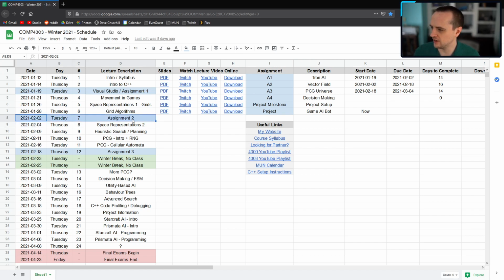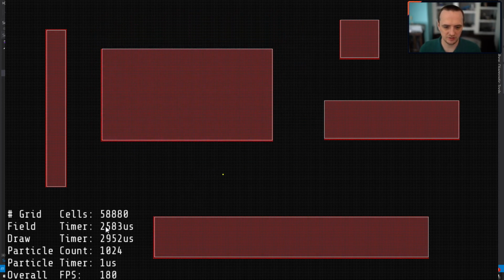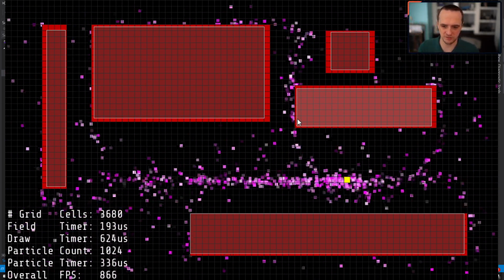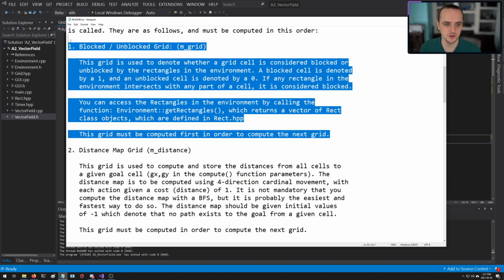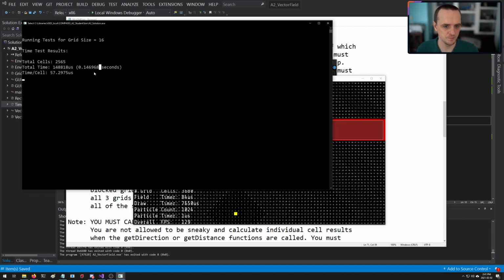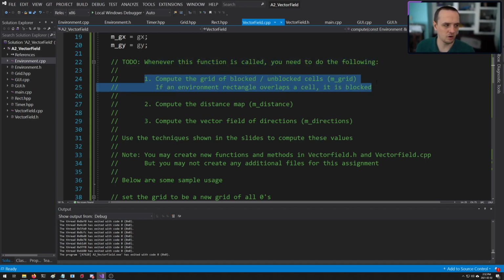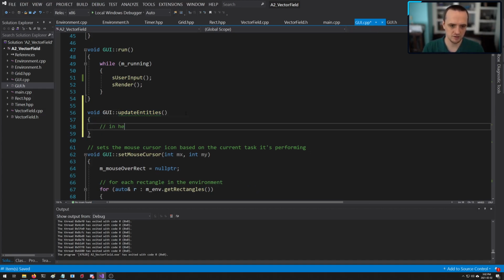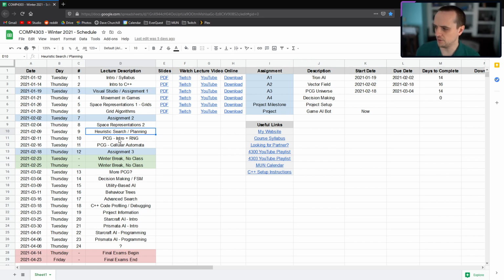COMP4303 - AI for Video Games - Lecture 07 - Assignment 2 (Vector Field Pathfinding)